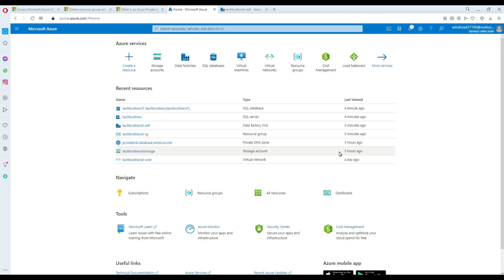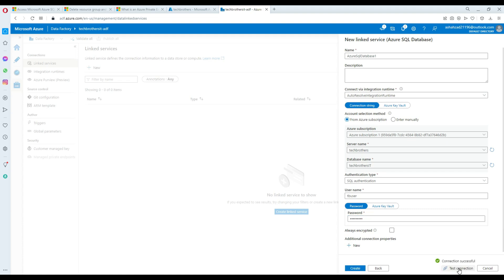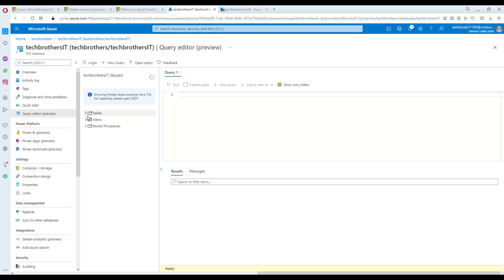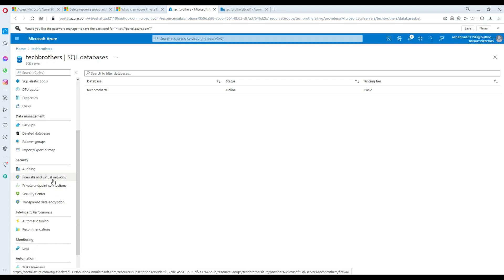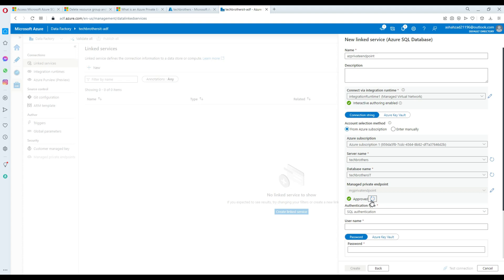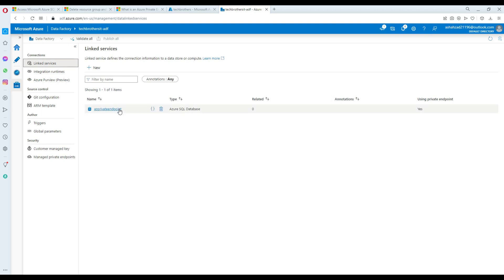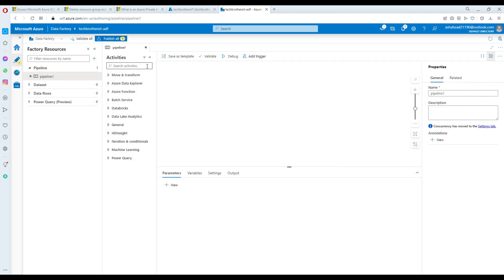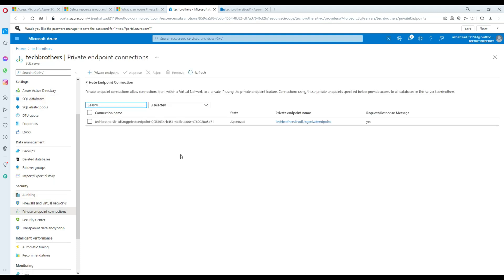How to use Private Endpoint for Azure SQL Database from Azure Data Factory - ADF Tutorial 2021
How to use Private endpoint for azure sql database from azure data factory, How to Create Private EndPoint from Azure Data Factory for Azure SQL Database. In this video you will learn how to use private endpoint with Azure SQL Database from Azure Data Factory. In this process you will be creating the Private endpoint from Azure Data Factory and then approving on Azure Portal. Once Private Endpoint is approved, you will be able to create the Linked Service and use the private end point to connect to Azure SQL Database.